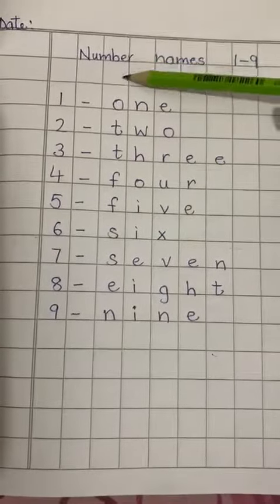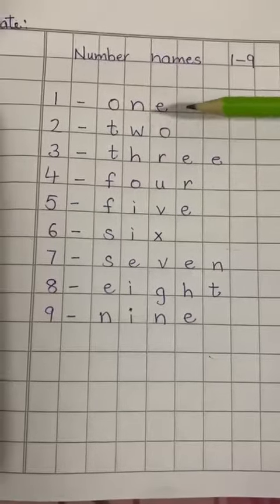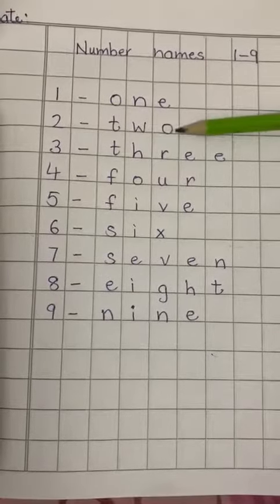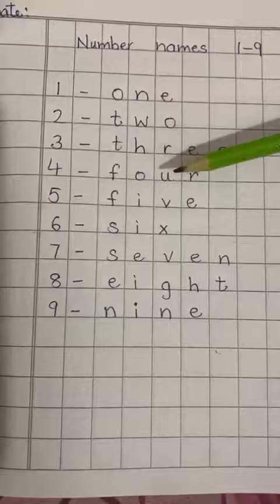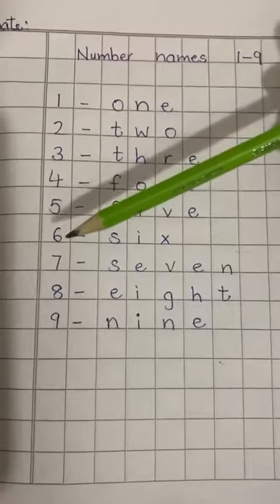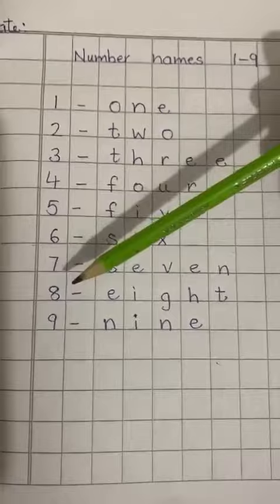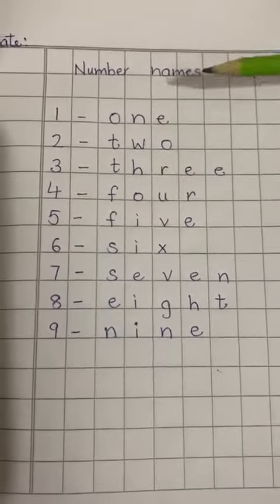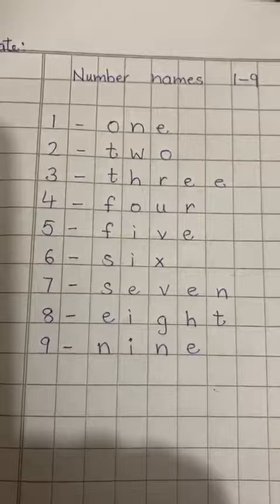20 July 2020 UKG MATHS